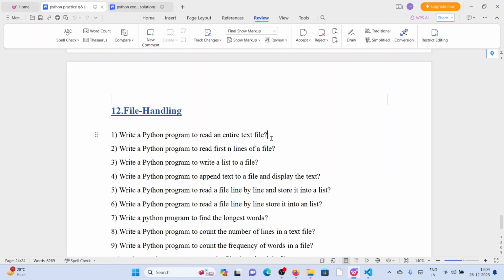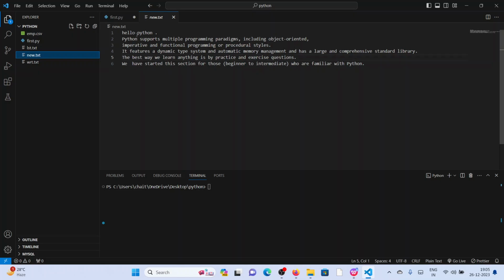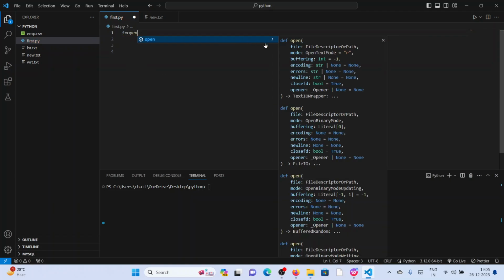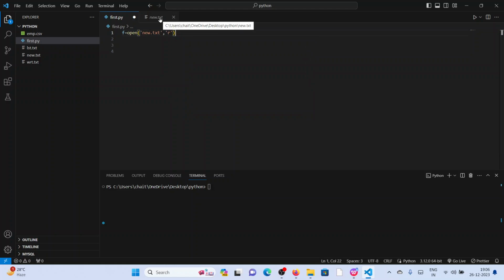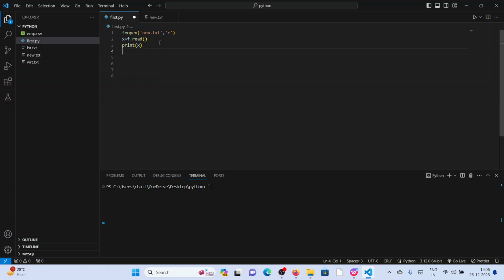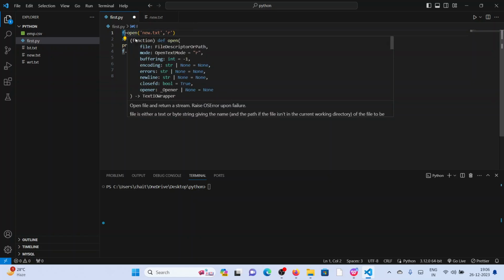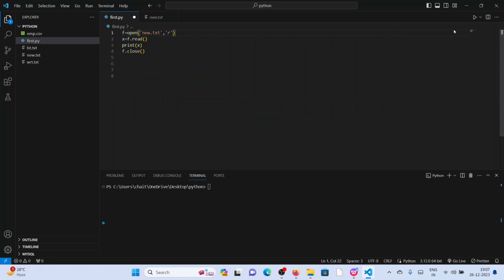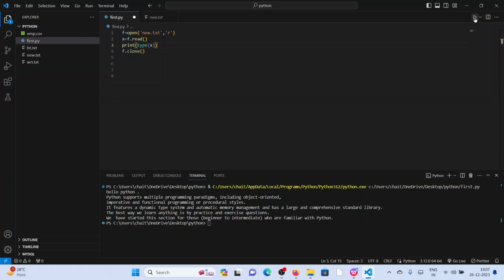file 1.Write a Python program to read an entire text file?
1)Write a Python program to read an entire text file?

for more python file-handling programs and docs  pls check my udemy links given below :